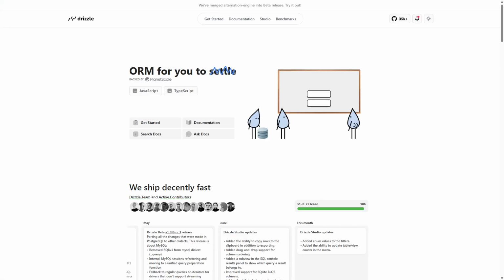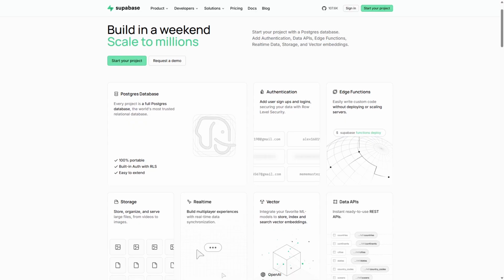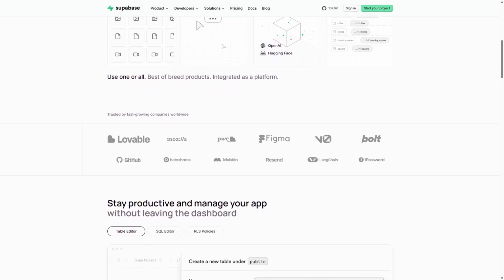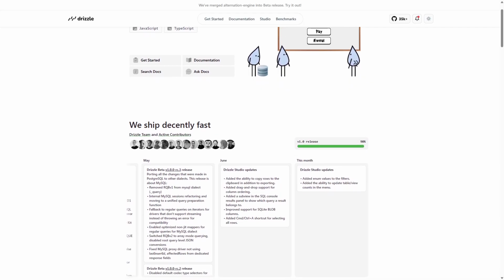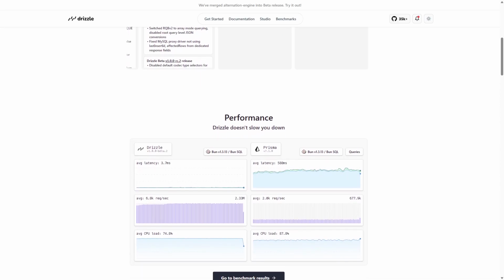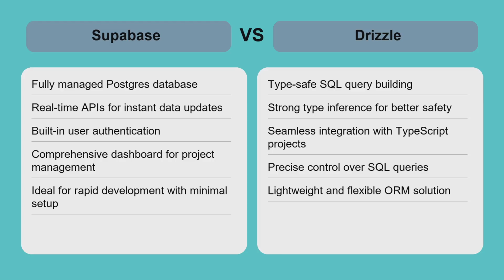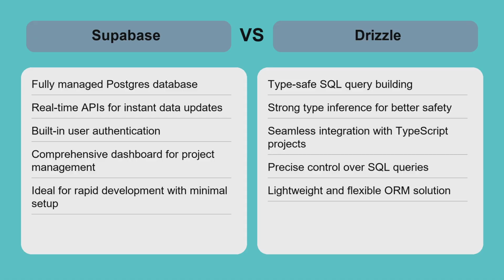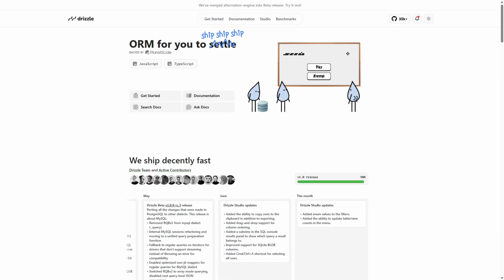Supabase vs Drizzle Which Database Tool Is Better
This video teaches you the key differences between Supabase and Drizzle, two popular database tools used in modern web development. We break down their features, performance, ease of use, and community support to help you decide which tool fits your project best. Whether you are building a small app or a complex system, understanding the strengths and weaknesses of Supabase and Drizzle is crucial. By the end of this video, you'll have a clearer idea of which database solution aligns with your development needs.

We cover setup processes, integration options, scalability, and real-world use cases to give you a comprehensive comparison. This guide is perfect for developers looking to optimize their backend infrastructure and improve their data management workflows.